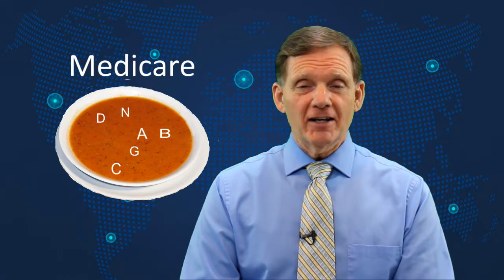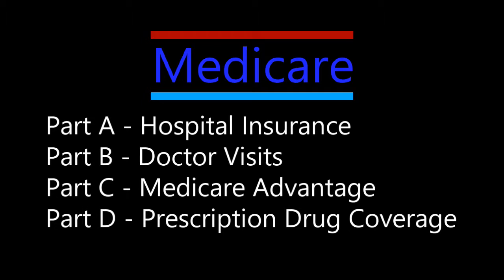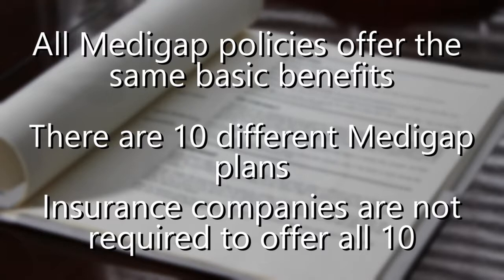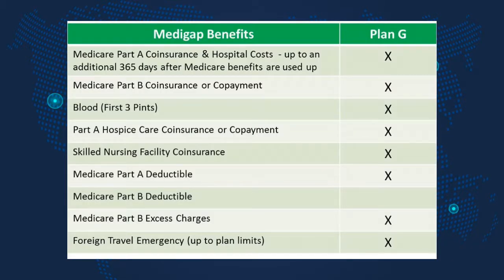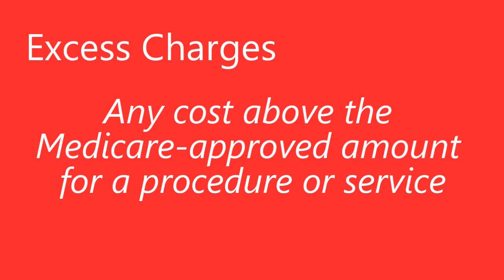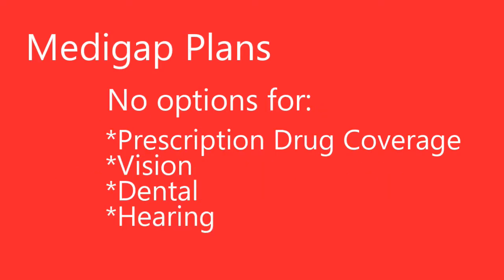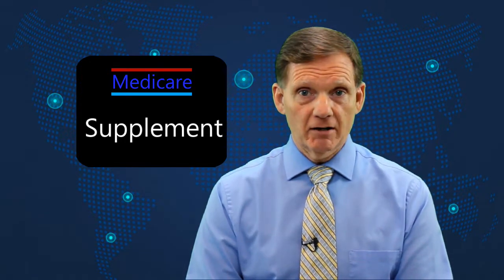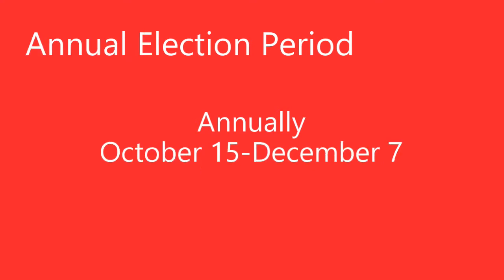Medicare Alphabet Soup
There are lots of moving parts to Medicare-Parts A,B,C & D. But there are also parts G and N. These are found in Medicare Supplement Plans. This Video gives you a breakdown of what they are and how they can work for you.